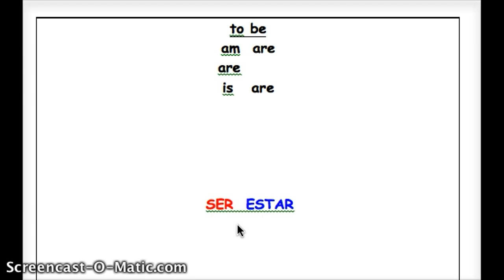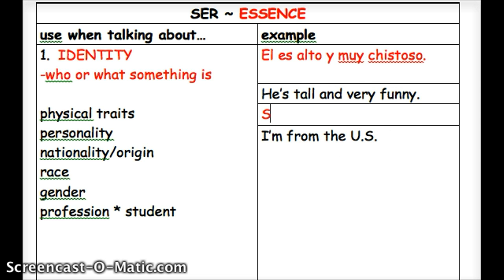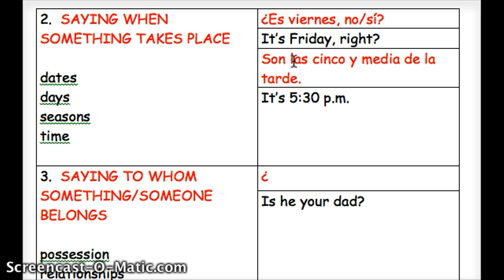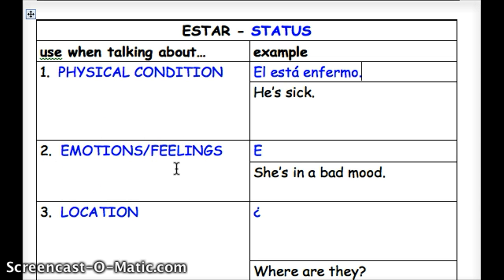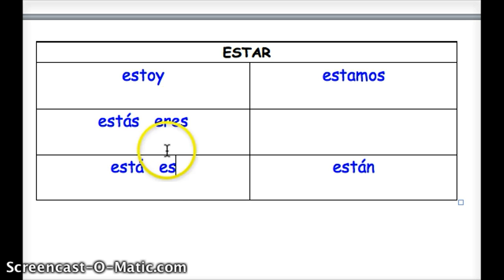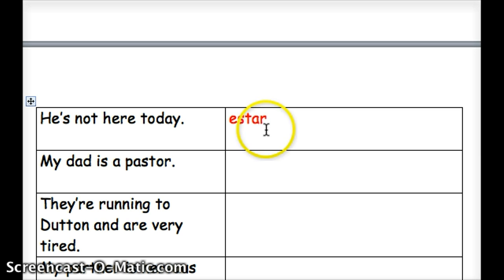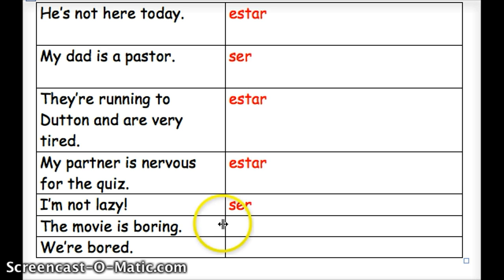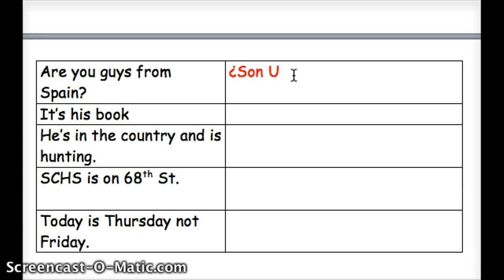S1C4 ¿Ser o estar?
An explanation of when to use ser or estar to mean to be.